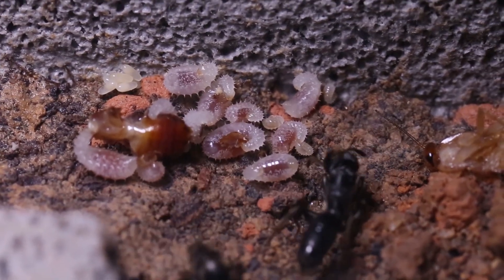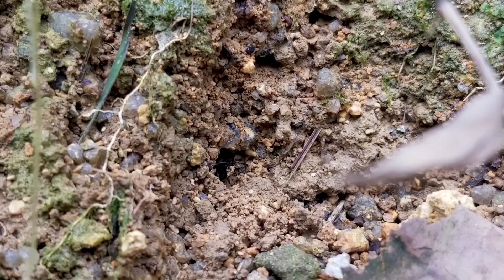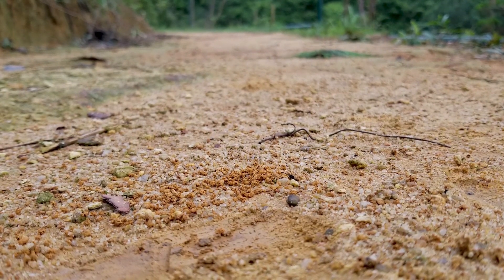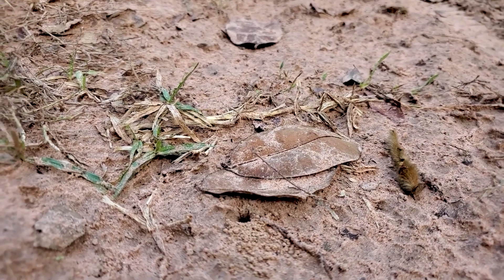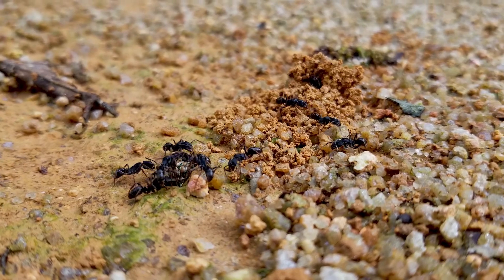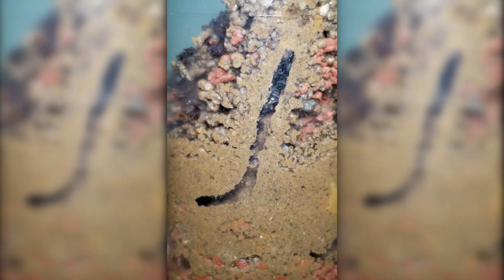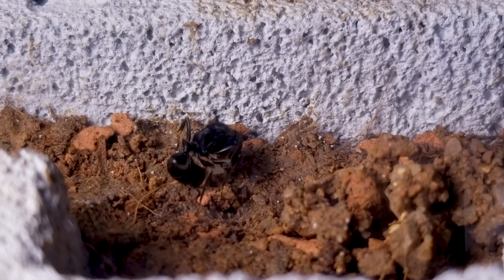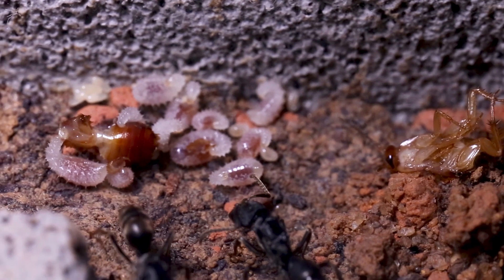Odontoponera Ecology and Care Guide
Toothed Ponerine Ants, a complete overview | Ant Keeping Season 2020 Week 6

Hi Beautiful Ant People! Welcome to this week's video I bring you a complete overview on the genus Odontoponera! Everything you need to know about these ants in the wild.

I would recommend you also check out my website right now, where I am running two journals at the moment, one for Oecophylla smaragdina and the other one for these Tropical Fire Ant Queens/Colonies. They are updated every Friday.

I have also opened a Facebook Group just for sharing video clips and photos of ants in their natural habitats, if you would give me the pleasure of joining, please click the link below.